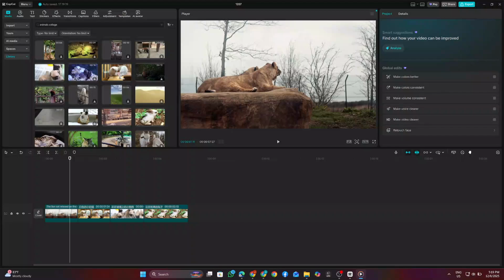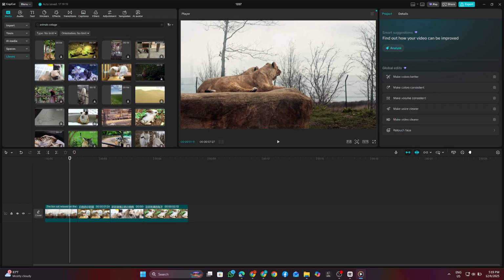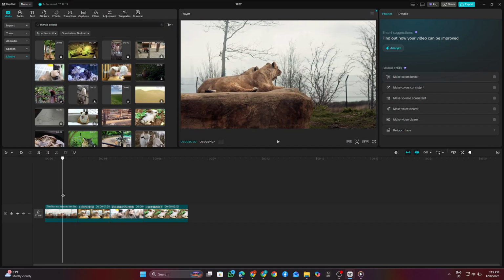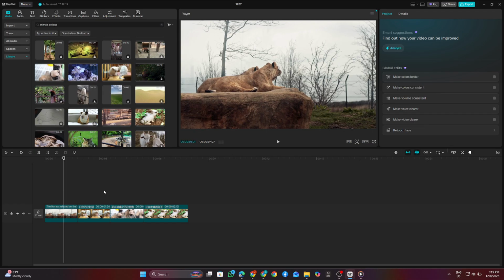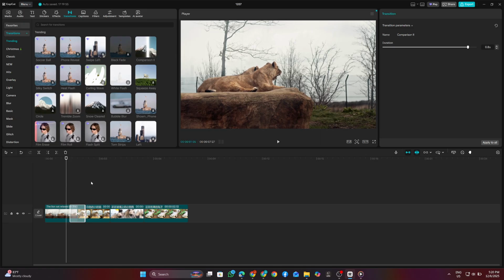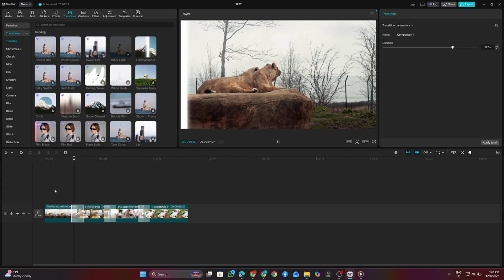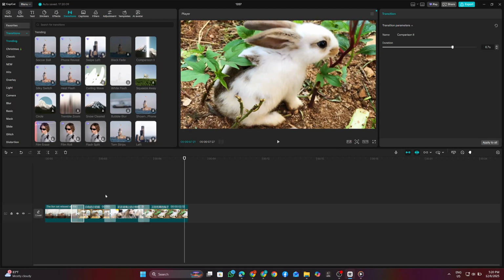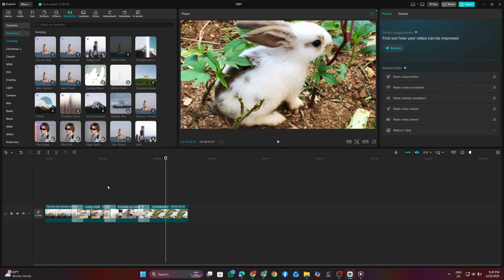How to apply the same transition to all clips in CapCut PC [FULL GUIDE]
In todays video we cover How to apply the same transition to all clips in CapCut PC